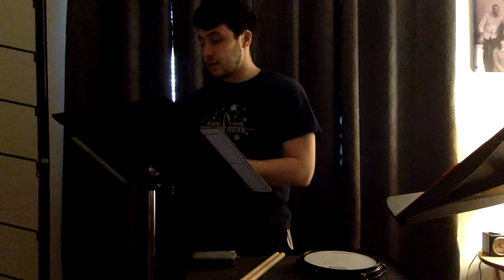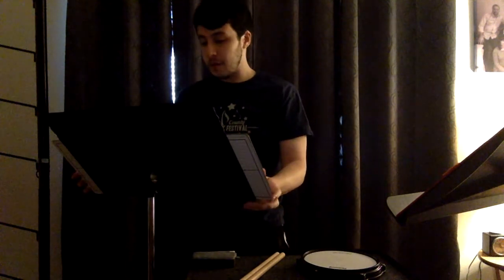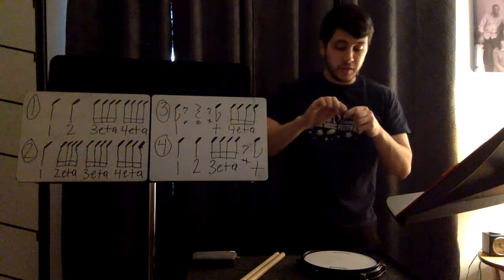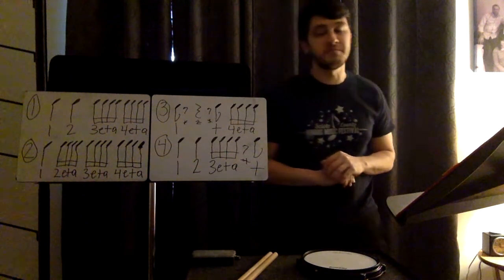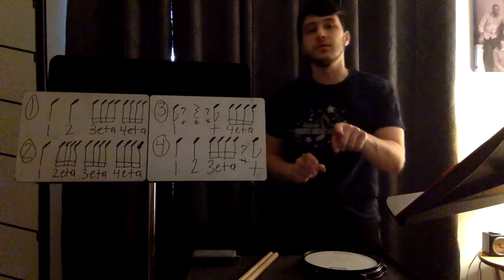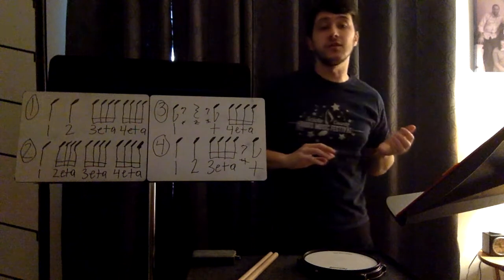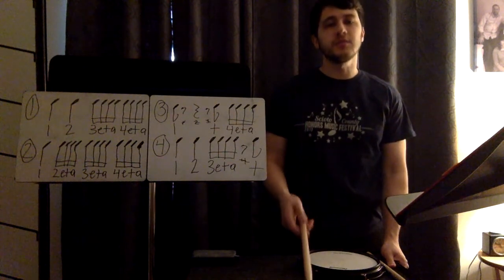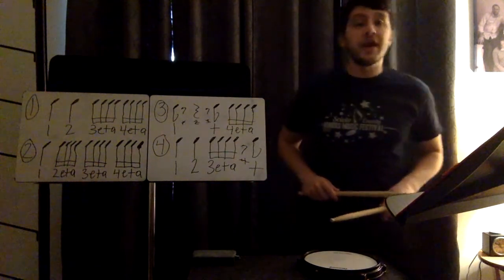6th Grade Percussion 4/27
Online Band!